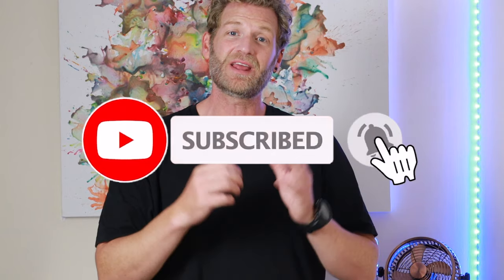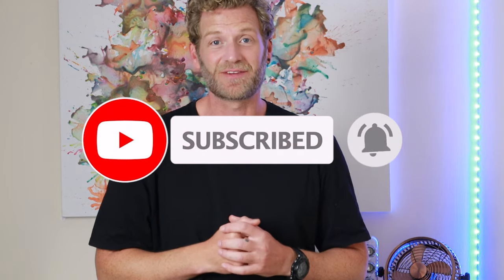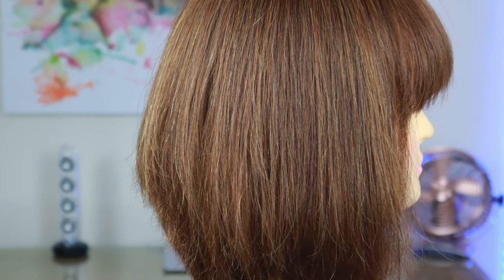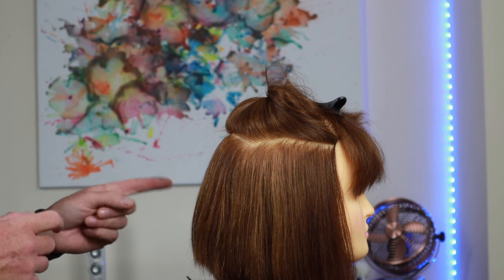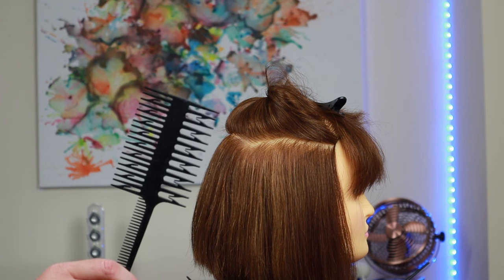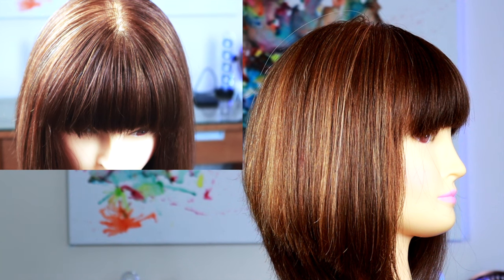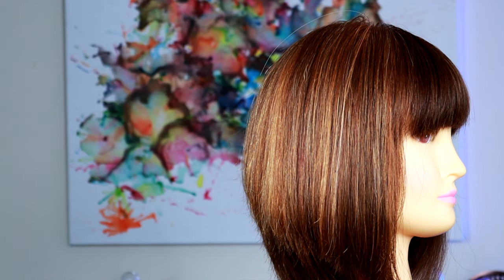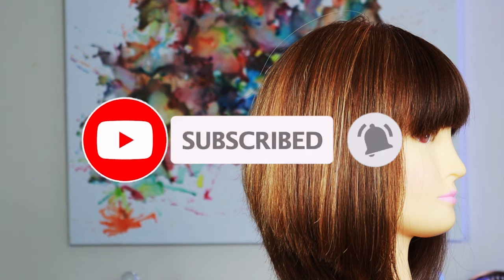NO FOIL HIGHLIGHTS/ QUICK HIGHLIGHT TECHNIQUE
In this weeks episode we are looking at a no foil highlight technique, and with the aid fo colour your way by affinage salon professional we can turn any product into a clay like colour. This enables use to do highlights without the need of foils.

PRODUCTS USED

BALAYAGE BOARD

ASP HOT SHOTS

VIDEOS